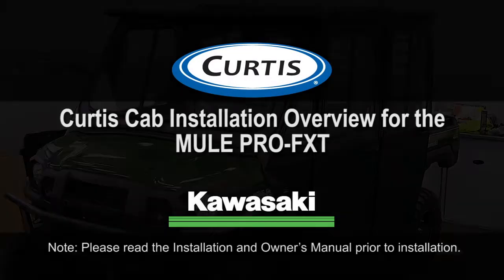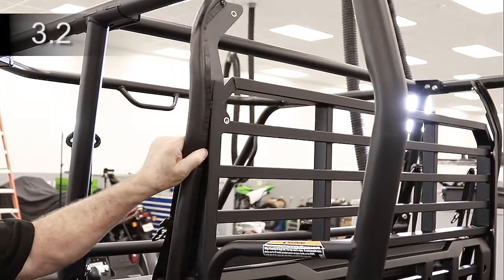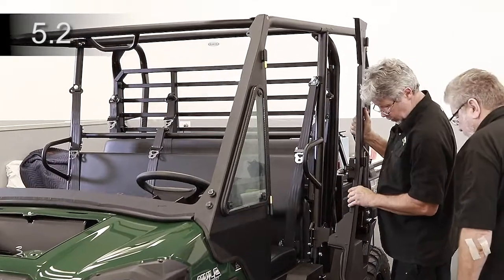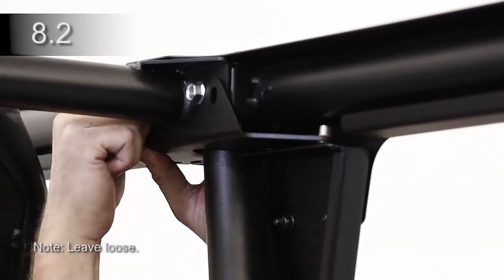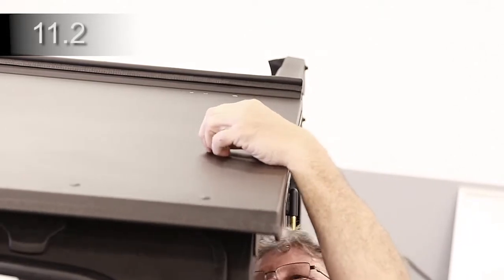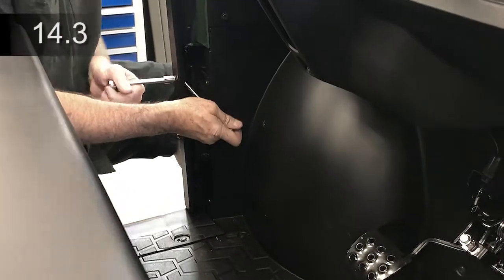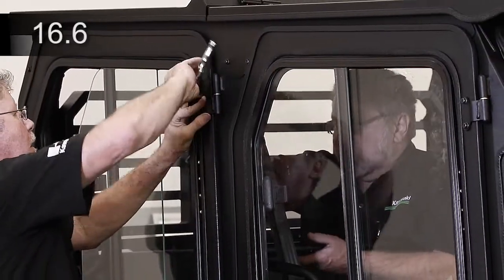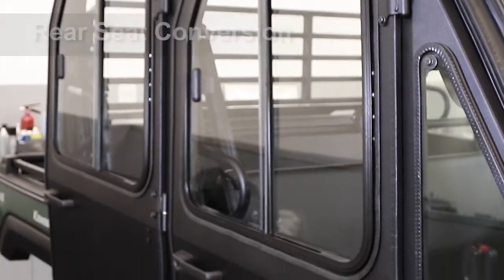MULE PRO-FXT™ Curtis® Cab Installation Video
MULE PRO-FXT™ Curtis® Cab Installation Video: Part Number 1KAPFXTCAS1 Hard Cab Enclosure with AS1 Glass Windshield by Curtis® Cabs or 1KAPFXTCA Hard Cab Enclosure with Polycarbonate Windshield by Curtis® Cabs